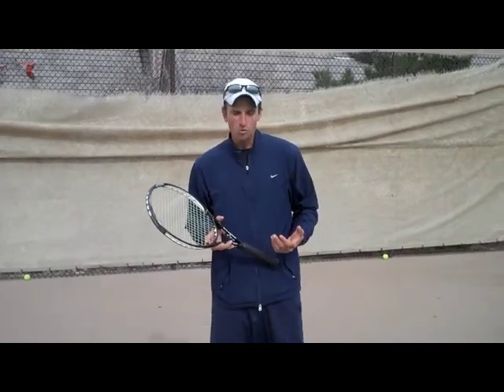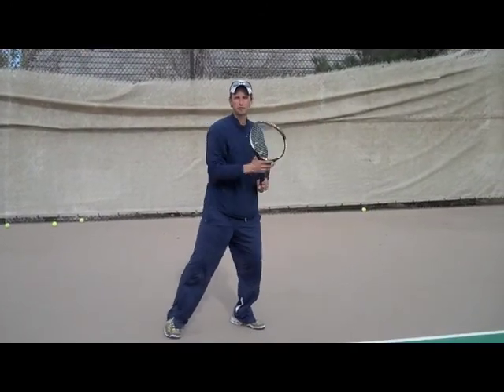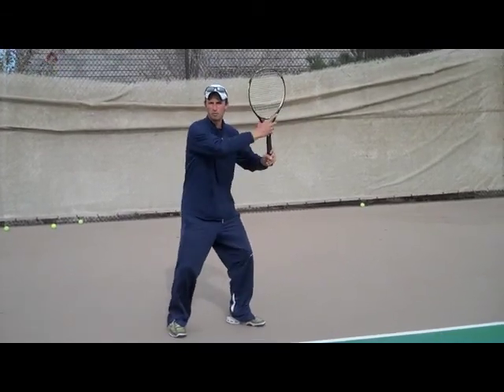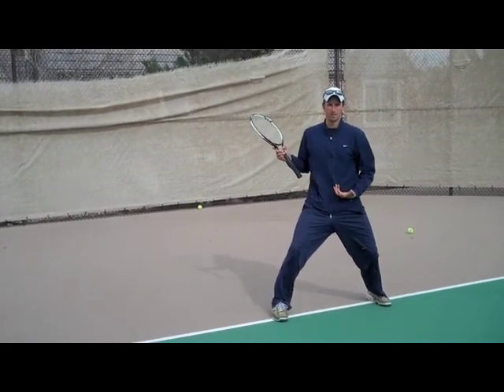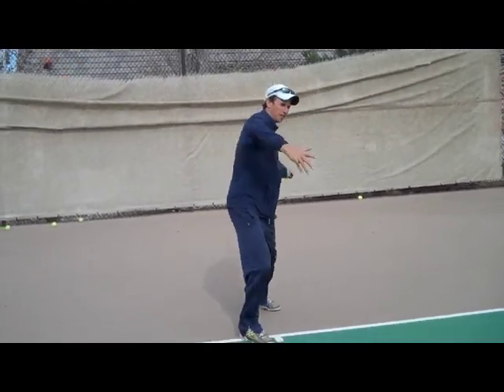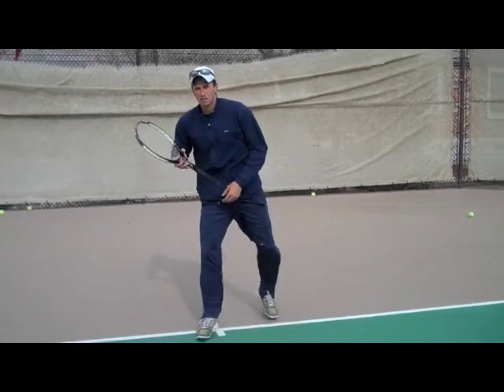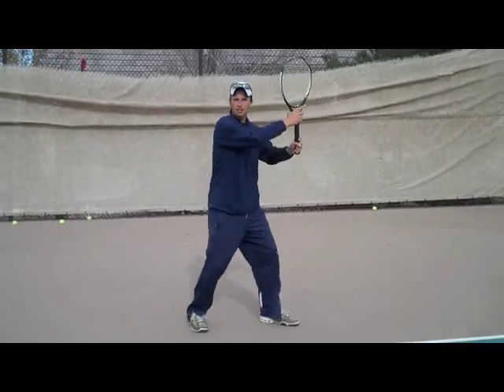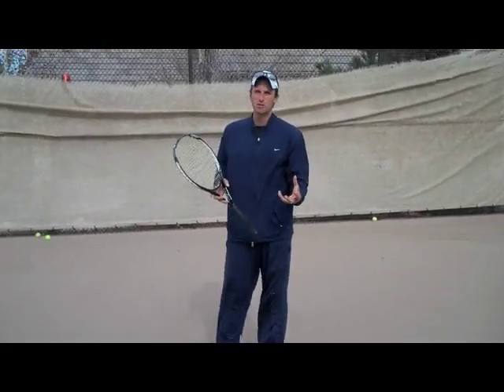Four5Project.com - Lesson #03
Jeff shows us the open stance on the forehand and how to step into the ball.